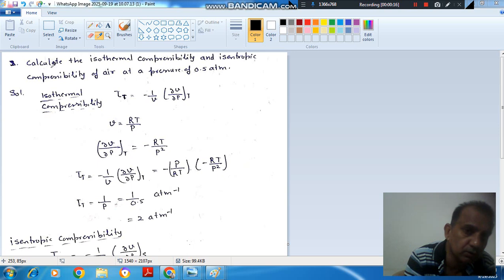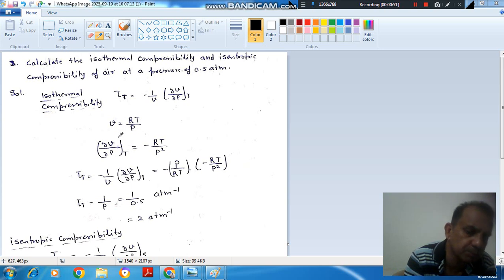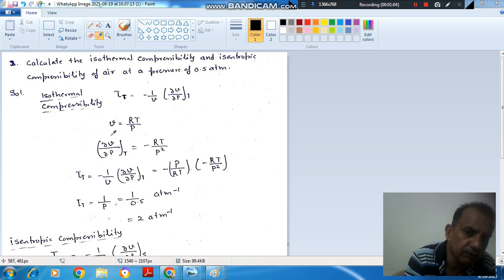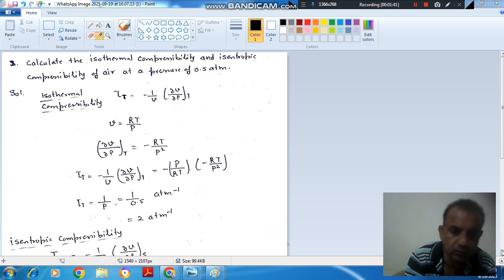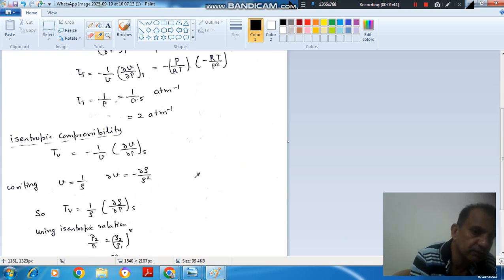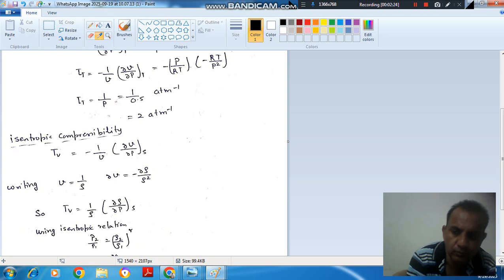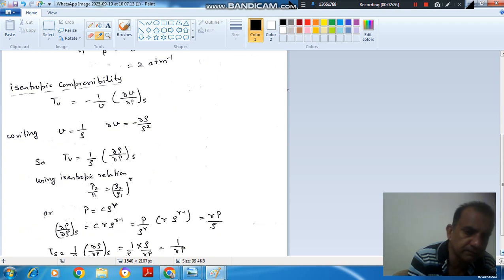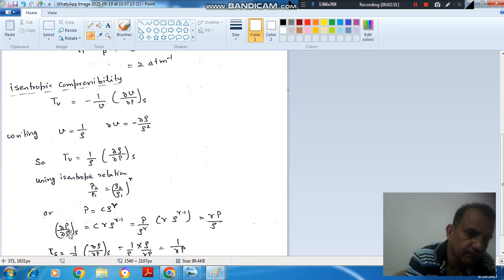Example isothermal compressibility and isentropic compressibility